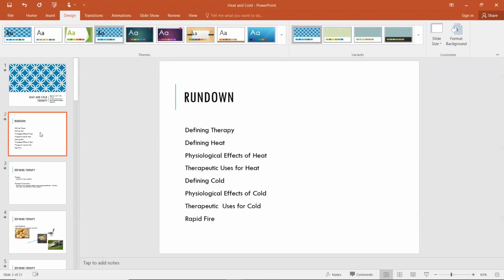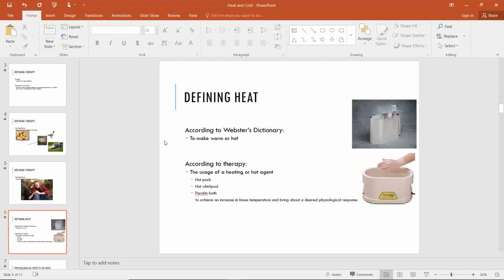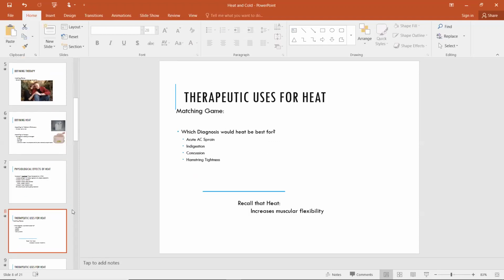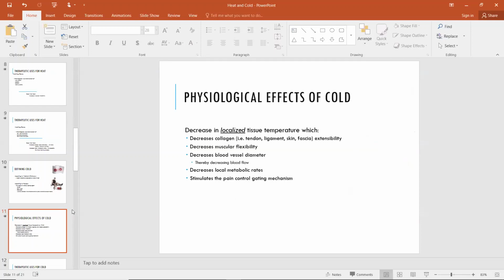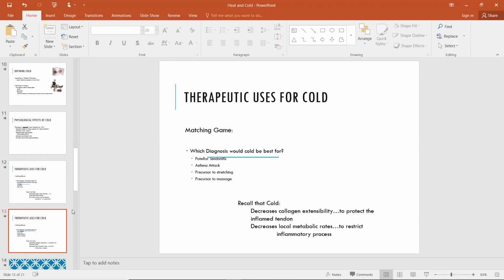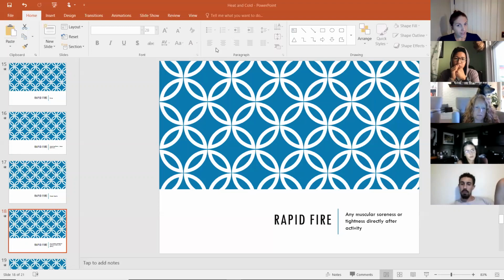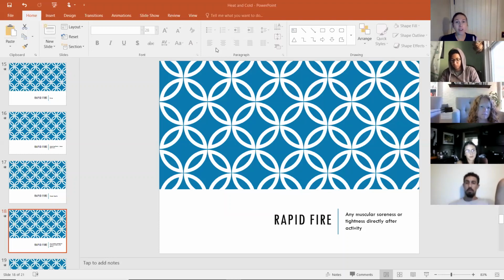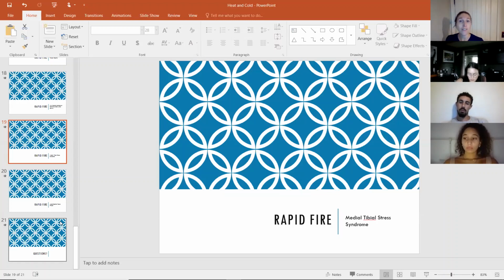The Heat Vs Cold Debate